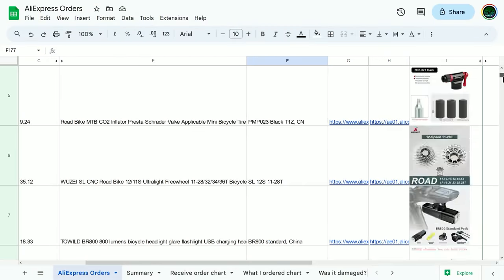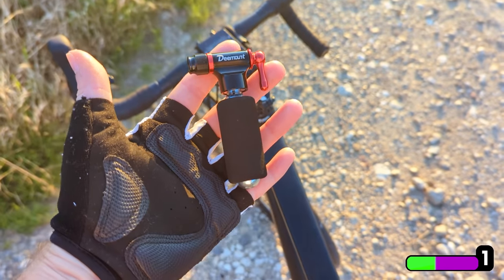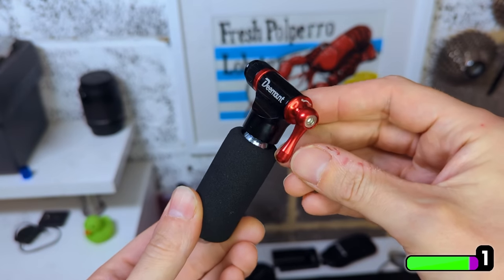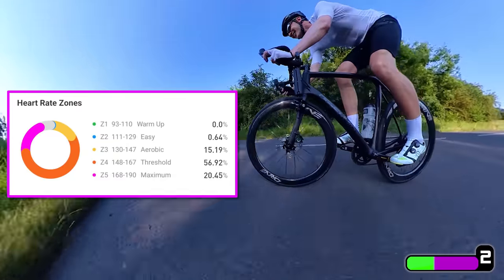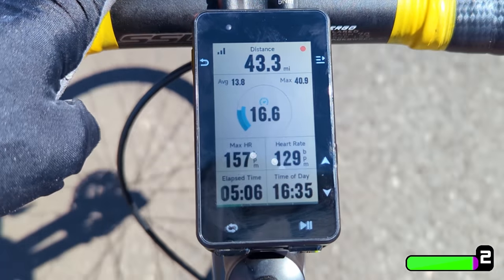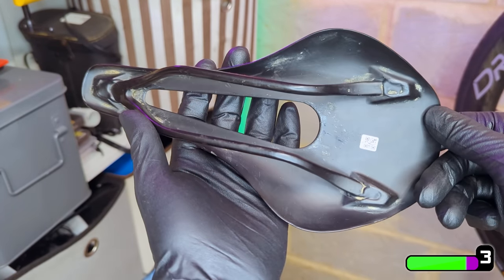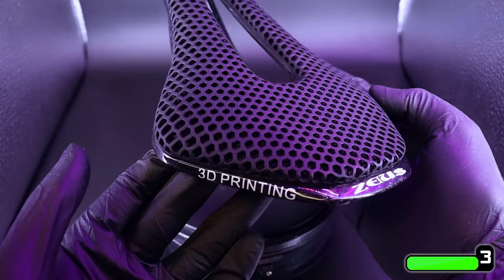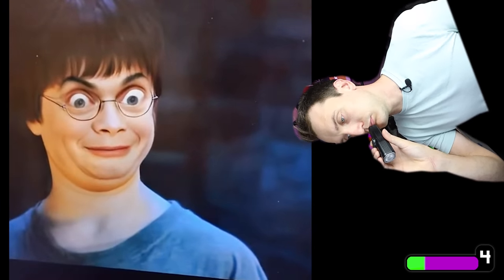5 more INCREDIBLE AliExpress Cycle Gadgets!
I’ve bought 1000’s of cheap bike parts and cycle gadgets on AliExpress, here are 5 more of my favourites!

AliExpress has a bit of a reputation for cheap rubbish, but it does have some fantastic cycle kit, and if you know where to look, some awesome cycle gadgets. I've been buying virtually all my bike parts from it since around 2018, and must have bought 1000’s of things related to road bikes and cycling over the years.

Not everything I've bought has been great but there are definitely some hidden gems, so in this episode I’ll cover 5 of those. A tiny CO2 pump, a heart rate monitor from Magene, a lightweight 3D printed carbon saddle, a great value bike light, and some colourful aluminium bottle cage screws.

Co2 pump:

Magene heart rate monitor:

Zeius 3D printed saddle:

TOWILD BR800 bike light:

Aluminium bottle cage screws (M5x12 for most frames):

Timestamps:
00:00 – Start
00:20 – Deemount CO2 pump
02:53 – Magene Heart Rate Monitor
05:08 – Zeius 3D Printed Saddle
06:48 – Siroko Sponsor
08:04 – TOWILD BR800 Bike Light
09:58 – Aluminium Bottle Cage Screws
11:07 – CYCPLUS Tiny Pump Cube